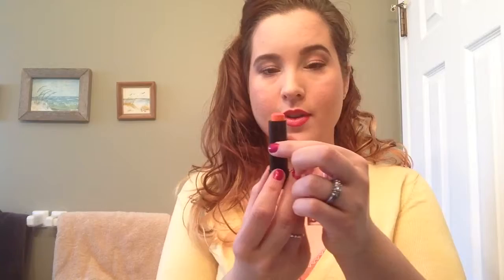An easy shiny Spring lip!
Check out this easy two step shiny and full Spring lip technique!